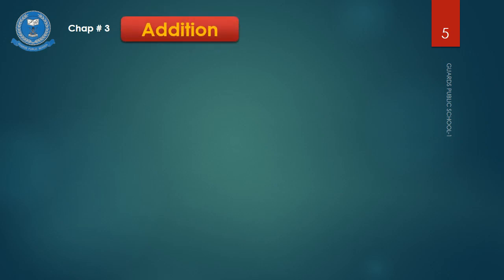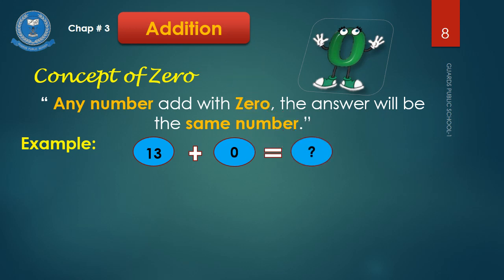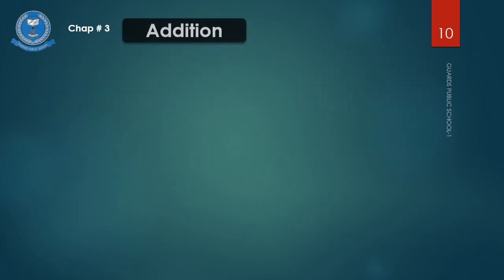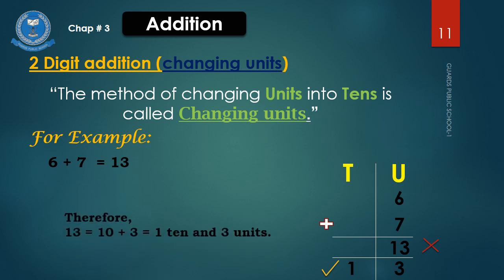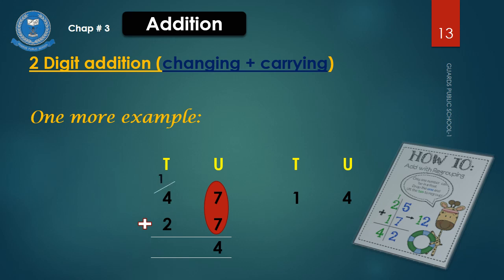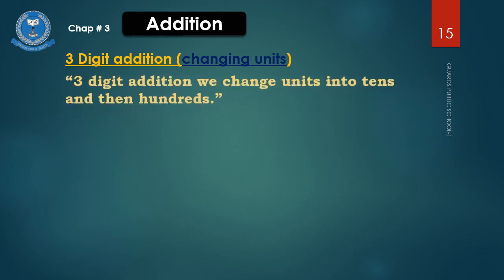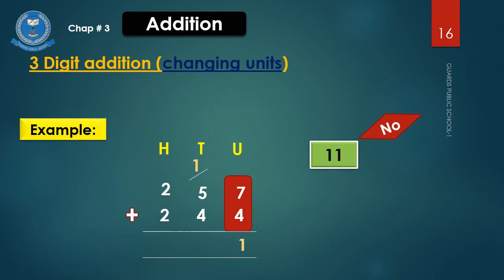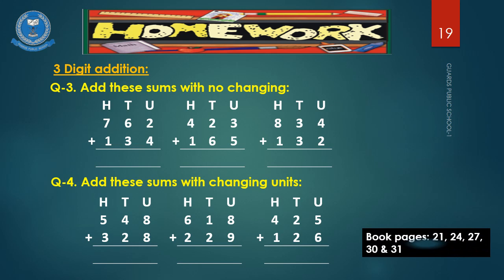Lecture # 4 Maths - 2